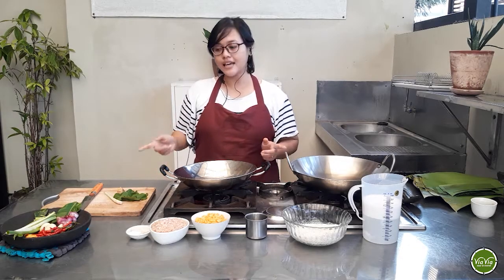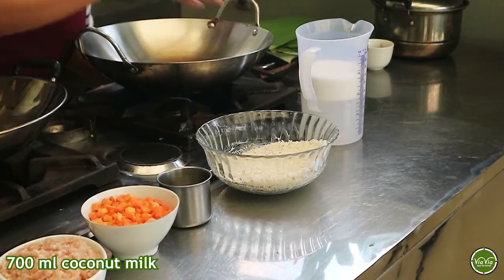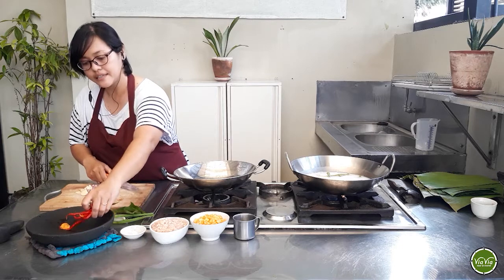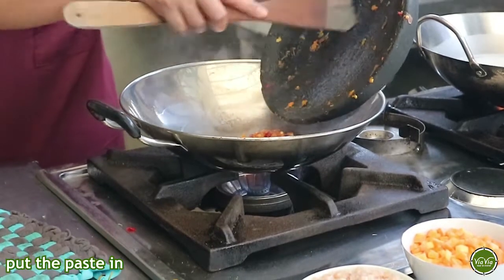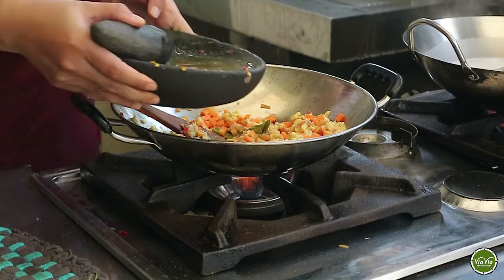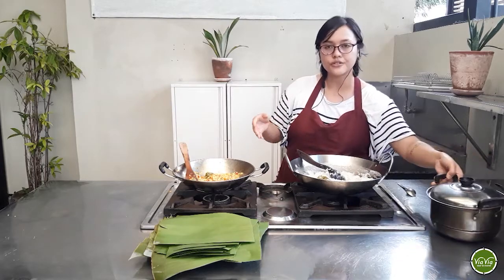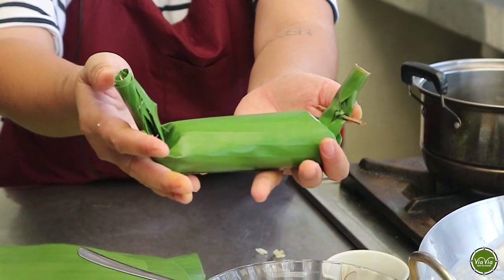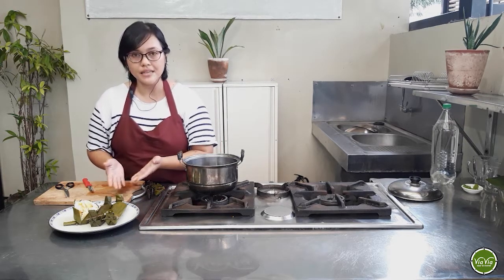ViaVia Recipe of The Month: Arem-Arem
November Edition!
Most Indonesian eat rice three times a day. Snack can be made of rice too! :)
Please welcome Arem-Arem from our Cooking Class corner! You may call it Indonesian sushi or Indonesian gimbap.

Ingredients :
250 gr rice
700 ml coconut milk
4 pcs bay leaves
1/2 tsp salt
lemon grass
galangal

For the filling:
250 gr minced chicken
100gr carrot, cut into small cubes pcs
2 pcs spring onion, finely sliced
5 pcs shallots, finely sliced
3 pcs garlics, finely sliced
2 pcs chilies, finely sliced
2 cm fresh turmeric / 1 tsp powder
2 pcs bay leaves
2 pcs lime leaves
1 tsp salt
1 tsp sugar
1/2 tsp pepper
3 tbsp. cooking oil
100 ml water

We use banana leaf for wrapping, it's also possible to use aluminum foil.

Method:
Step 1
- Crush the garlic, shallot, chili and turmeric until fine
- Prepare the pan, put 3tbsp of oil and cook the shallots paste together with bay leave and lime leave. Once it smells great and cooked, put the minced chicken, carrot, 100 ml of water then cook it for 10 minutes.
- Add salt, pepper, and sugar, then continue to cook it for 5 minutes. Taste! At last, add the spring onion. Put aside and let it cool.

Step 2
-  Boil rice, salt, coconut milk, bay leaves in pot with low fire. Stir it occasionally to avoid overcooking. Once all the liquid is all absorbed by the rice, it will be precooked and damp
- Then the next step will be stuffing the rice and roll it
- Clean and Cut the banana leaves/ aluminum foil into rectangle. Spread one scope of rice, spread it with spoon, then add a half spoon of fillings.
- Add another scope of rice and roll it into a long rectangle shape. Do it until finish.
- Steam Arem-Arem in the steamer  for 20 minutes.

Recipe of the Month is presented by ViaVia Jogja Travel who also organizes cooking class (both online and offline).

ViaVia Jogja Travel is a travel agency based in Jogja since 1996, soon after ViaVia Jogja Resto opened its door. We offer alternative tours and courses following the spirit of sustainable tourism.

Tripadvisor: ViaVia Jogja Tour and Courses (Yogyakarta)